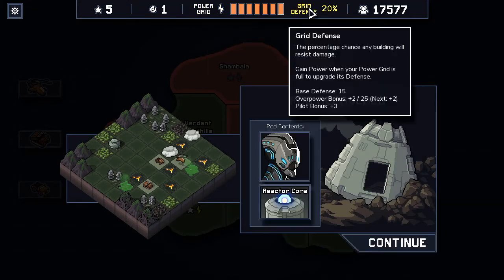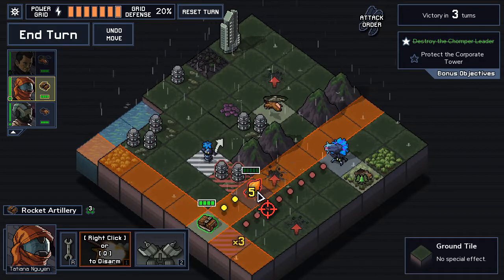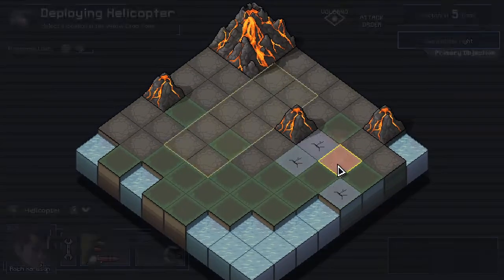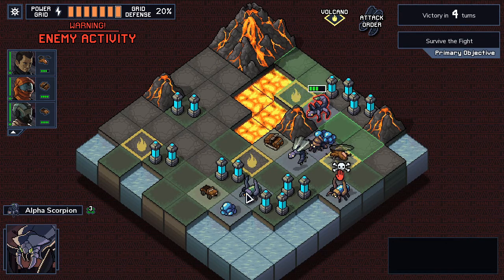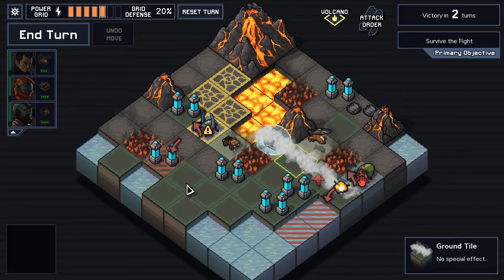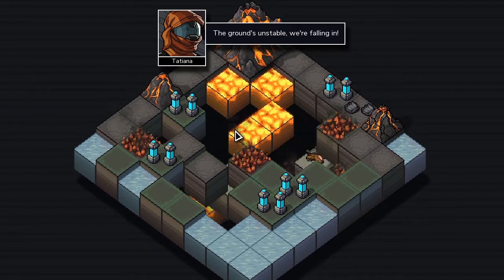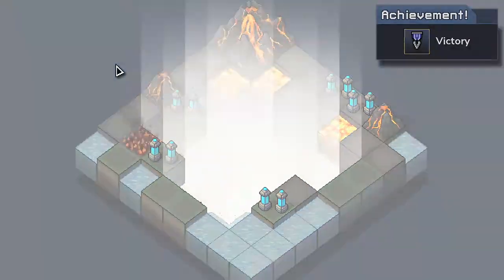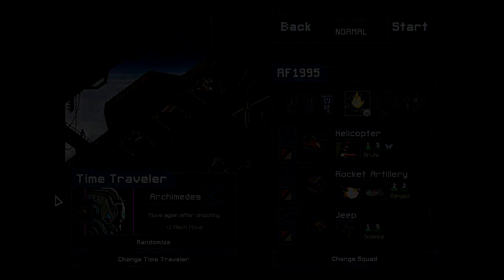Into the Breach - With Mods - Part 6 [Inferno]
Can we stand the heat?

Hey look, its Into The Breach.  That other game that subset games made.  Giant bugs have invaded earth and threaten to destroy humanity.  Thankfully giant mechs from the future have comeback to save the day.  Unfortunately, these mechs kinda suck.  Oh and there's mods.  Lots of mods

 This playthrough includes a mod pack by Lemonymous.  New Enemies, New Mechs, New Weapons, and even a new island.  So there's plenty of interesting stuff up ahead.

The remnants of human civilization are threatened by gigantic creatures breeding beneath the earth. You must control powerful mechs from the future to hold off this alien threat. Each attempt to save the world presents a new randomly generated challenge in this turn-based strategy game from the makers of FTL.